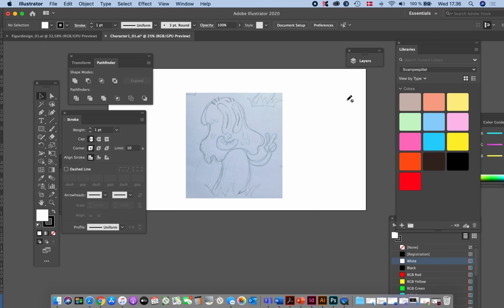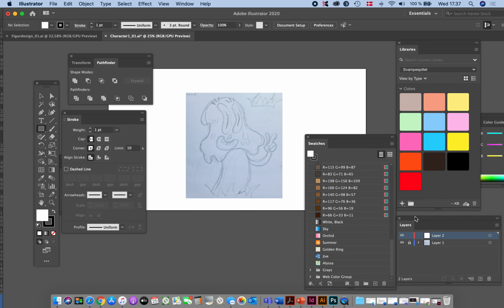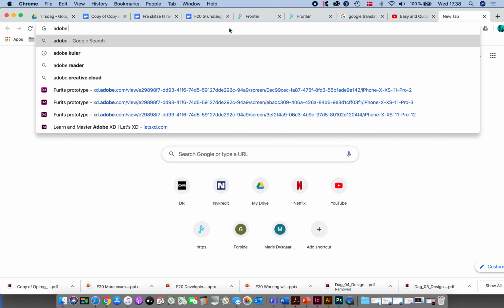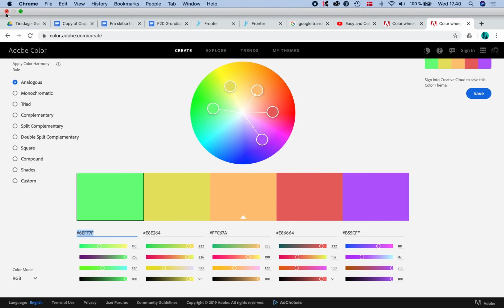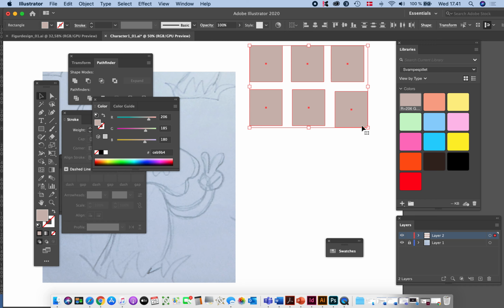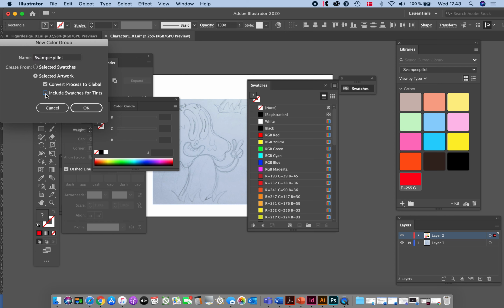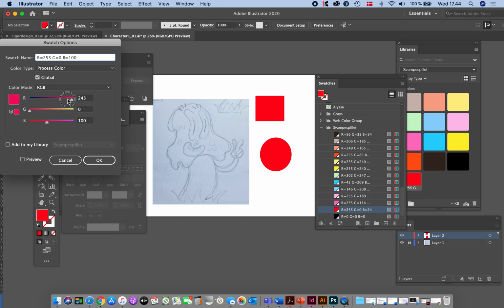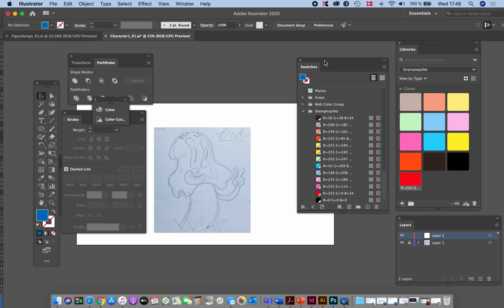Illustrator 02 Making your colors global